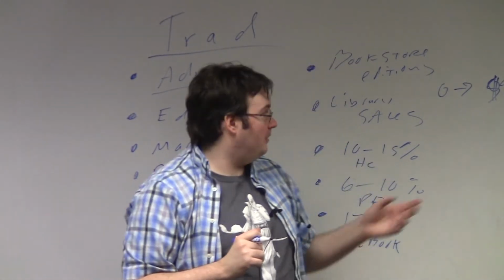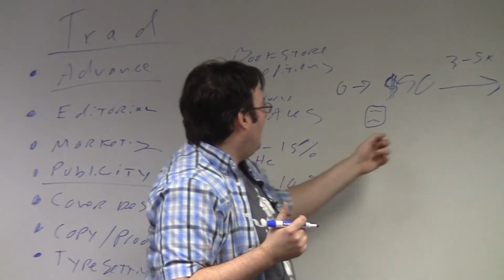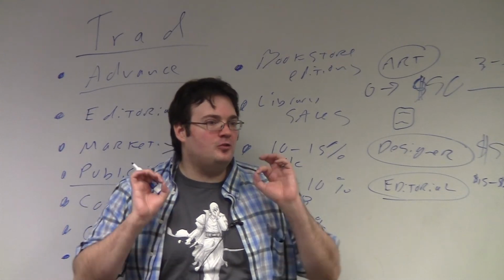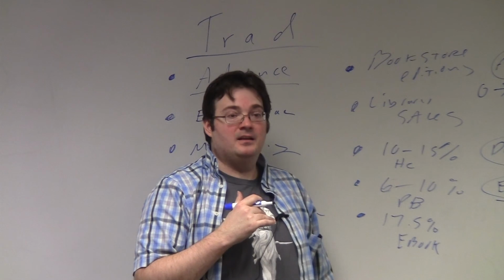Brandon Sanderson 2013 Lecture 9: Cover Art, Layout, & Editorial in Self Pub & Traditional (2/6)